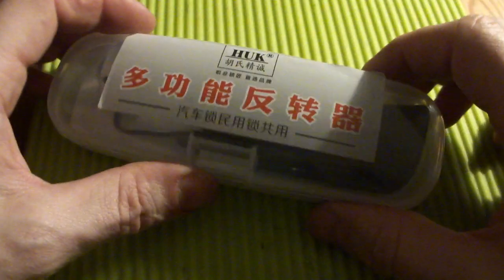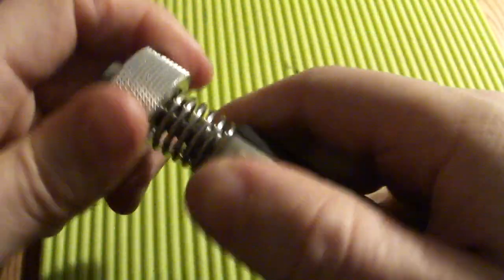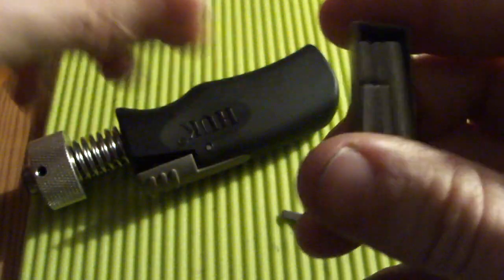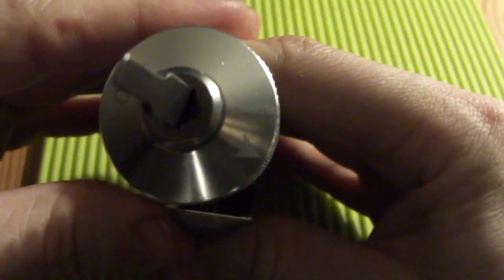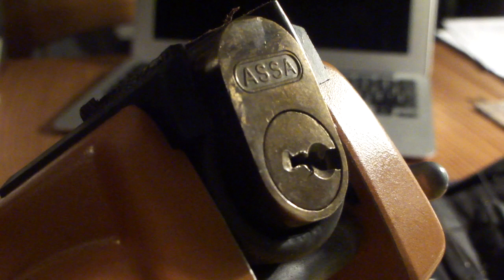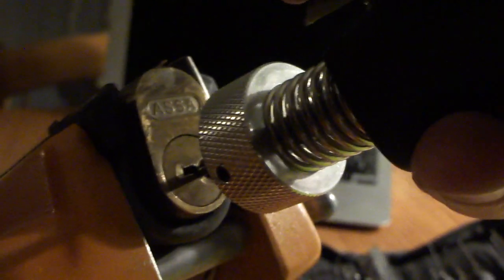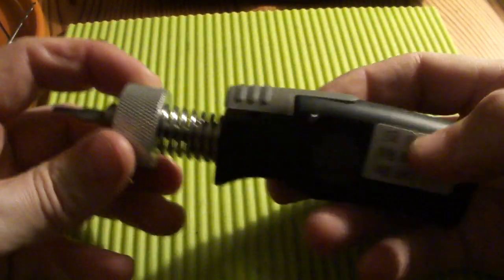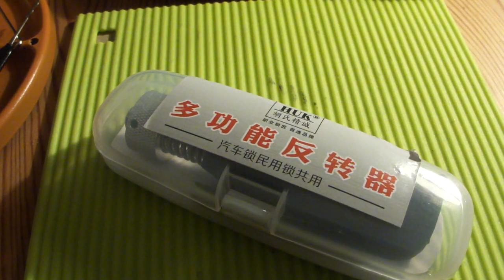(132) Short review of the HUK plug spinner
Review, or overview of the HUK plug spinner (Made in PRC). Mainly intended for deadbolt locks that has been picked the wrong way. Instead of resetting the lock and picking it again in the other direction, the plug spinner rotates the core so quickly that the pins don't have time to fall.